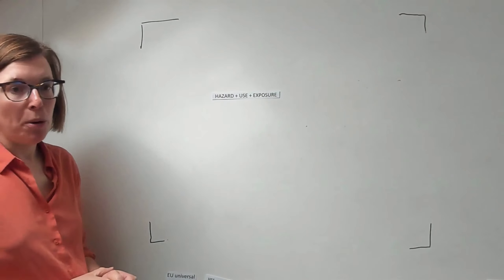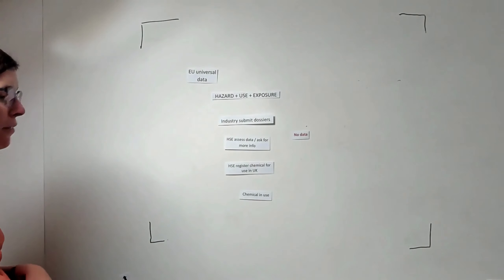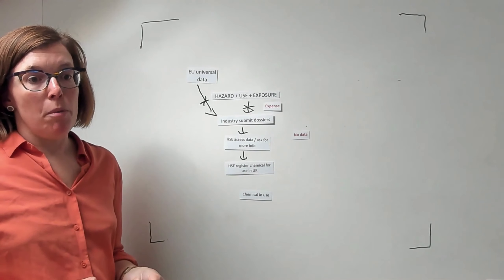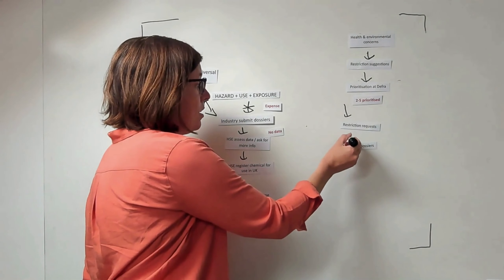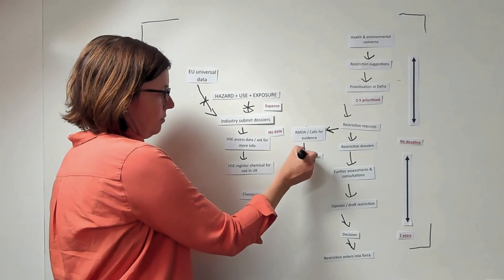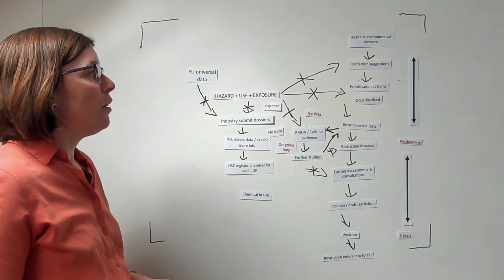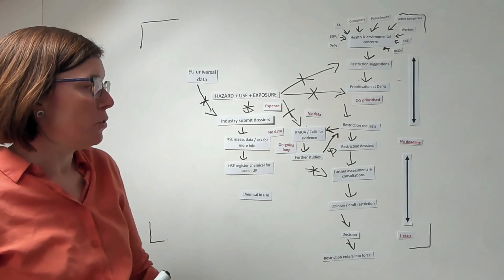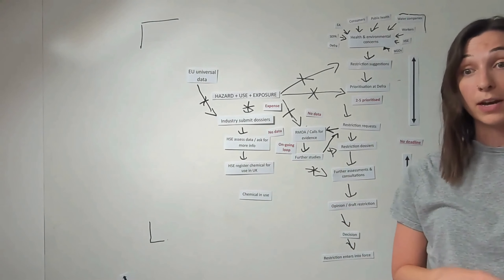What is happening with UK REACH? Challenges and opportunities for improvement.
Summary points (updated):
- Chemical pollution is at a critical level but chemical regulation UK REACH is not sufficiently robust to protect our health and environment from harmful chemicals.
- UK REACH currently has no data on most chemicals on the UK market.
- Yet policy makers often claim they need UK specific data before they will restrict chemicals already banned elsewhere. Data is already available globally that is applicable to UK health and environment which would allow decisions to protect environment and health to be made sooner.
- Policy makers and regulators are adding extra steps (such as RMOAs) into UK regulation slowing the process and few chemicals are being restricted.

This video was presented by Heather McFarlane and Hannah Evans from Fidra.

Fidra is an SCIO and Scottish Registered Charity SCO43895